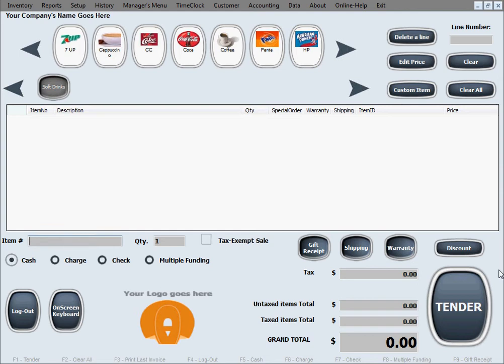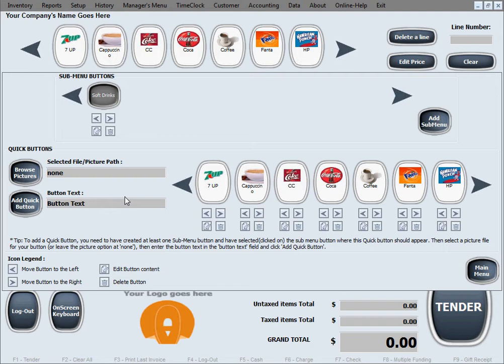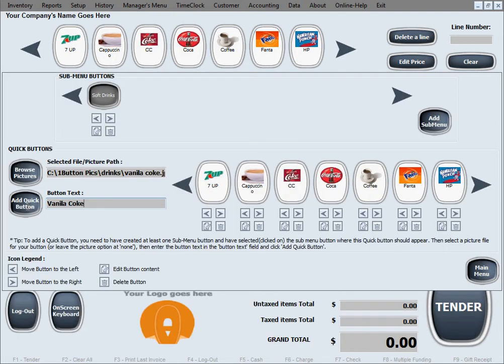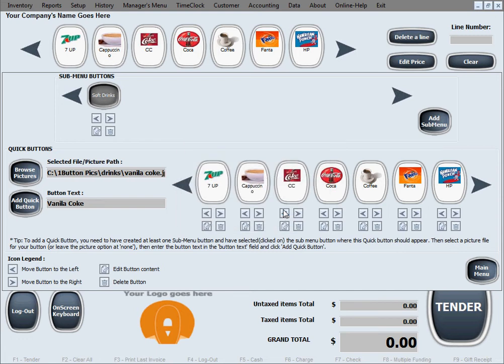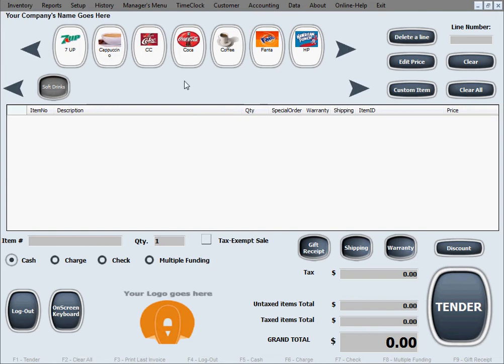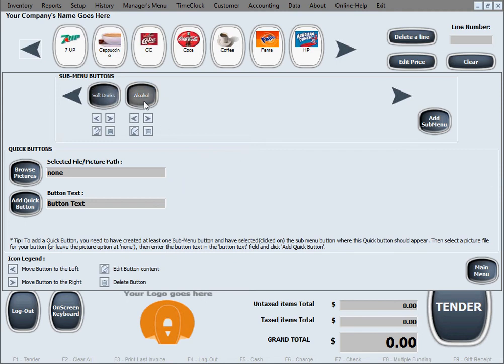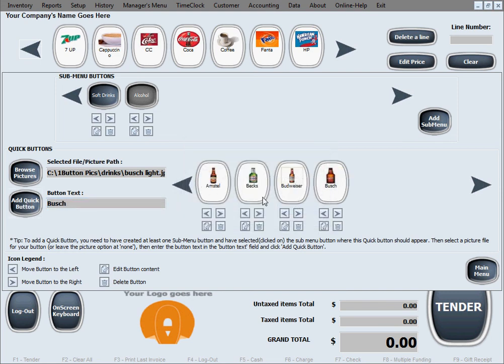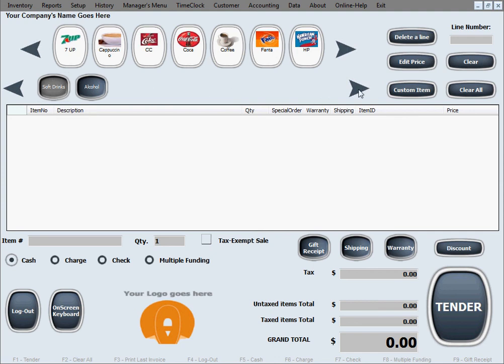POS Maid 6 Quick Buttons 2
POS Maid - POS Software Tutorial for Quick Buttons Setup